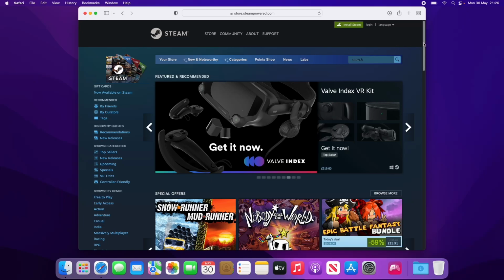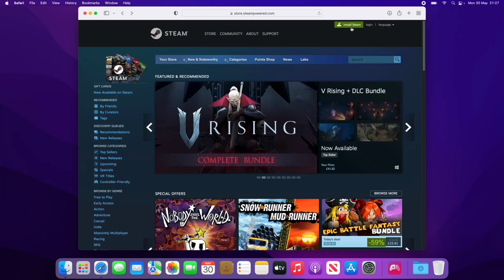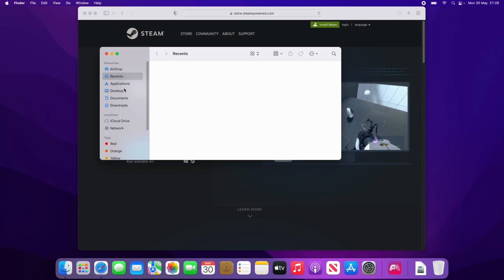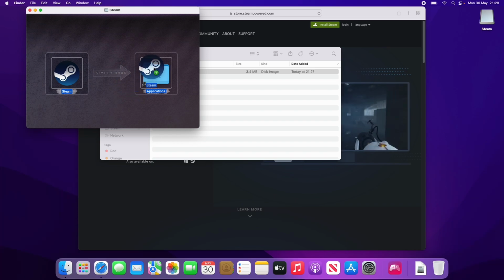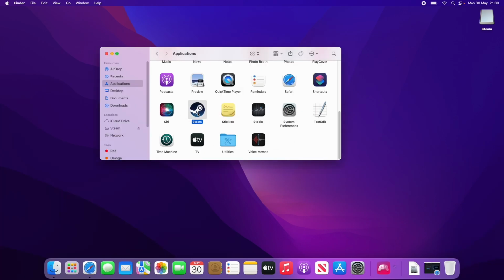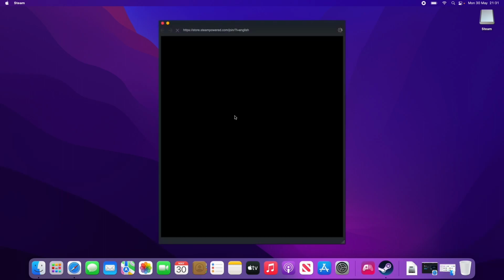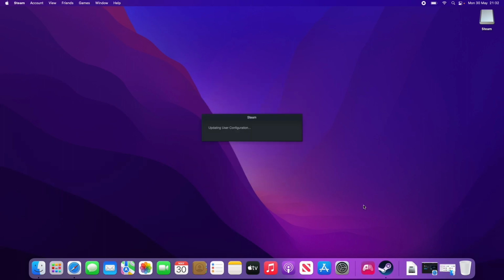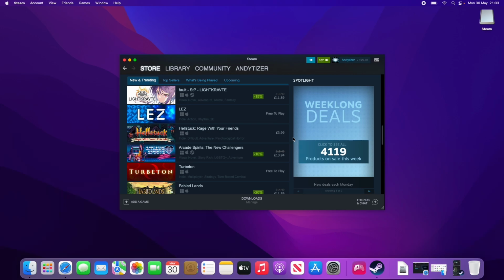How To Install Steam On A Mac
A quick video about how to install Steam on a M1 Apple Silicon Mac.

► My Recording Setup:
►► My equipment: